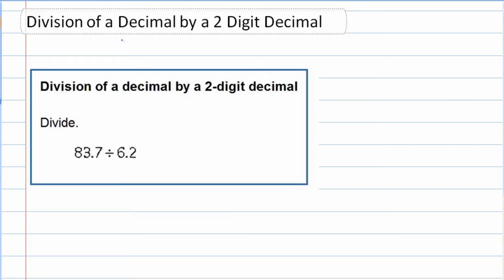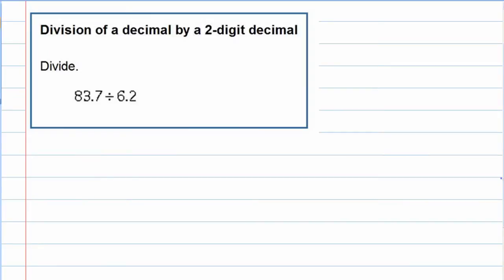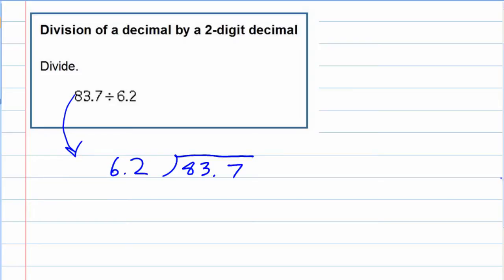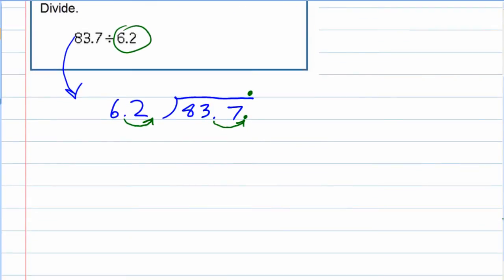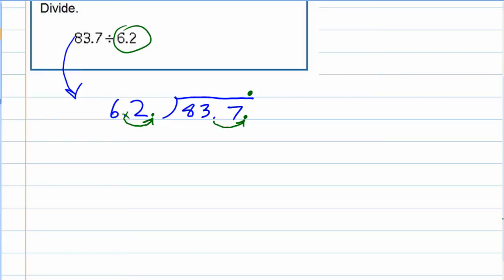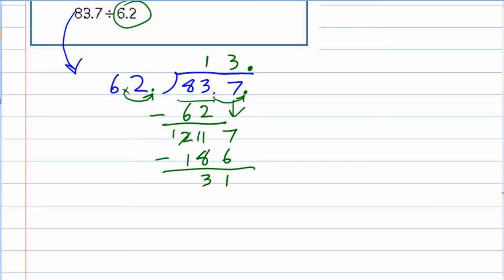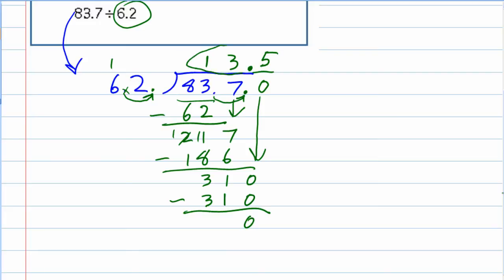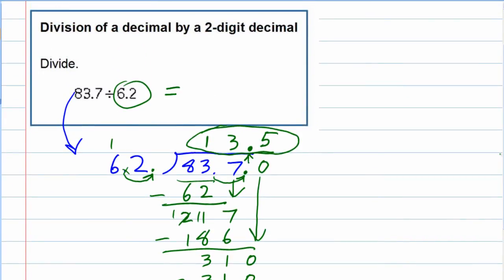Division of a decimal by a 2-digit decimal